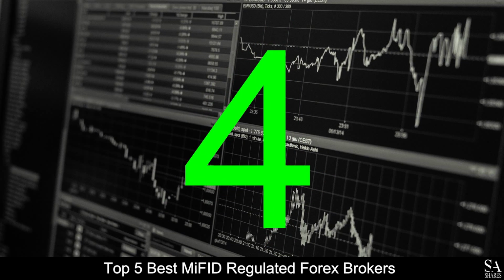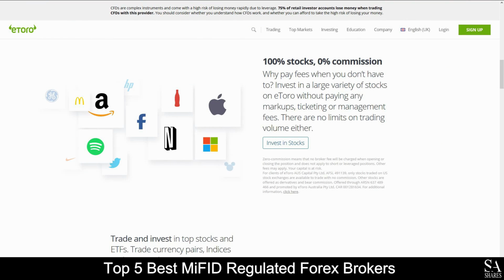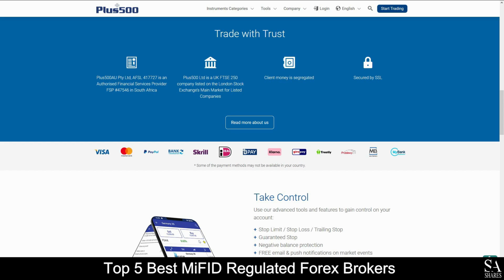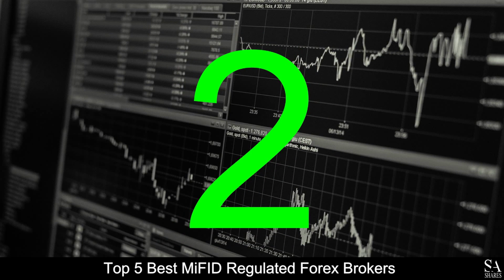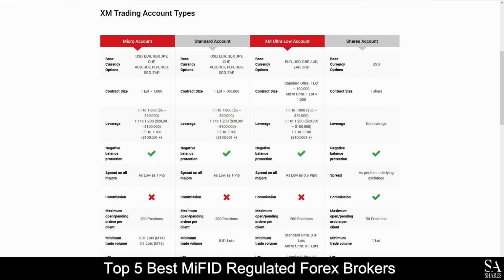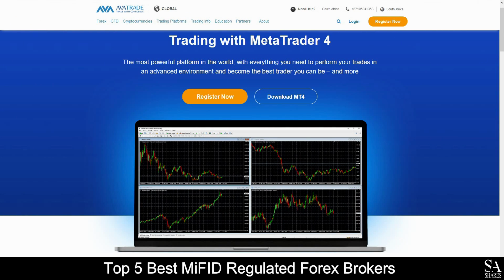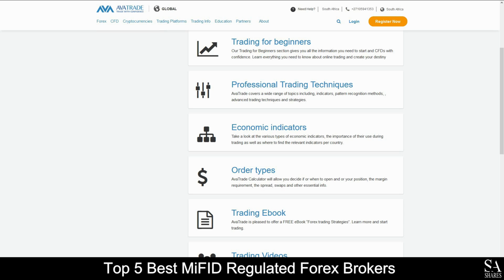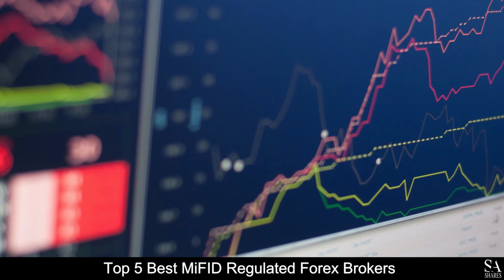TOP 5 BEST Best MiFID Regulated Forex Brokers (revealed ) 🔎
In this video, we will go through the Top 5 best MiFID regulated Forex brokers that you can trade with now.

0:56 Pepperstone
2:12 eToro
3:20 Plus 500
4:37 XM
5:52 Avatrade

Read our Video Script:

Coming in first at number five on our list we have Pepperstone.

Pepperstone is an online, globally recognized fully regulated financial broker that specializes in trading through Forex, Index CFDs, commodities and cryptocurrencies.
Their accounts feature standard and Razor 0.0 accounts with up to 10 base currency options, lower leverage, minimum account opening balance, expert advisors and more.
Featured platforms for live accounts are available on Meta Trader 4, Meta Trader 5 and C trader which are supported on windows, iOS and Android operating systems.
Pepperstone also provides their very own market news and analysis panels, a video library various trading guides and courses, webinars you can sign up to as well as their very own beginners guide which covers a variety of educational topics if you are looking for any additional gold trading education.

Coming in at number four on our list, we have Etoro.

eTorro, is an online, fully regulated global financial broker that specializes in trading through Forex, Stocks, commodities, ETFs, Indices and stocks.
Featured platform for accounts is featured on the eToro trading platform and application which is available on windows, iOS and Android operating systems.
Their accounts feature retail and professional accounts with negative account balance protection, margin closeout restrictions and more.
eToro also provides their very own market new and analysis panels, which cover a variety of trading topics as well as a featured podcast and tutorial videos for you to browse through as you please.

At number three on our list we have Plus 500.

Plus 500 is a globally recognized fully regulated online financial broker that specializes in trading through Forex, Indices, commodities, cryptocurrencies, shares, options, and ETFs.
Featured platform for accounts is available on plus 500’s trading platform and mobile application, which are supported on windows, iOS and android operating systems.
Plus 500 features a demo account and one live trading account which was specifically designed to provide a variety of services to suit the needs of various levels of trading for beginners and professionals alike.
Plus 500 also provides their very own educational panel which delves into various beginner trading topics ,economic calendar, a variety of risk management tools as well as a trader’s guide, which features a variety of helpful videos that you can browse through whenever you please.

Coming in at number two we have XM.

XM is an online fully regulated global financial broker that specializes in trading through Forex, Stocks, commodities, indices, metals, energies, and shares.
Featured platforms are available on Meta Trader 4 and Meta Trader 5 which are Supported on windows, iOS, and Android operating systems.
Their accounts feature Micro, standard, XM Ultra low and shares accounts that come equipped with Negative account balance protection, lower leverage, and a variety of tradable base currency options. XM’s minimum deposit amount, R90
XM also offers their very own educational center which delves into various trading educational videos, a daily live stream, and free webinars that you can sign up to if you are looking for a more personal in-depth educational experience.

And coming in at number one on our list of the top 5 best MiFID regulated forex brokers we have Avatrade.

AvaTrade is an online, globally recognized fully regulated financial broker that specializes in trading through more than 250 instruments which include more than 60 currency pairs, major stock indices, cryptocurrencies, commodities, bonds and more.
Their accounts feature Retail, professional, spread betting, standard, VIP and Crypto accounts which include lower leverage, Negative balance protection, risk warnings and access to a variety of educational tools and services.

Available platforms for accounts are featured on Meta Trader 4, Meta Trader 5 and Avatrades web trader and for all your mobile trading activities. Avatrade options and Avatrade Go applications which are supported on windows, iOS, and Android operating systems.